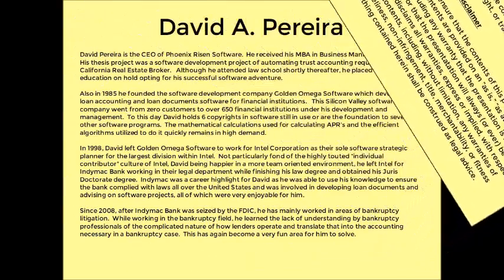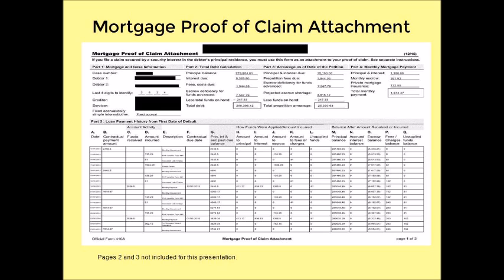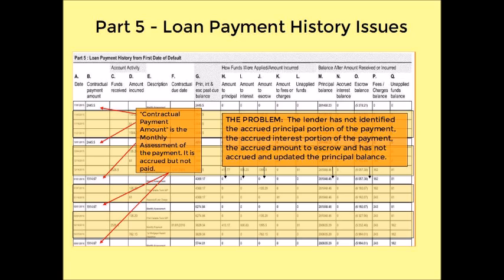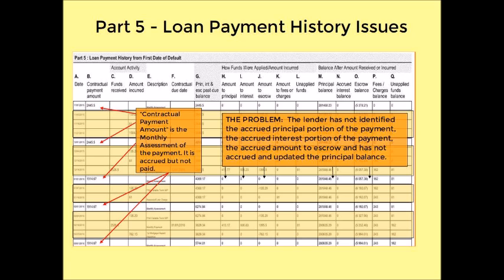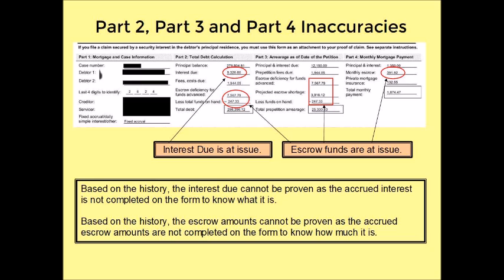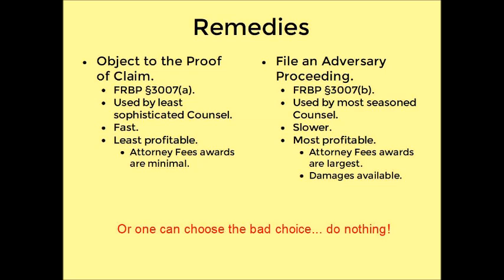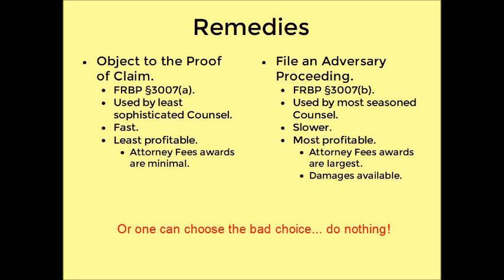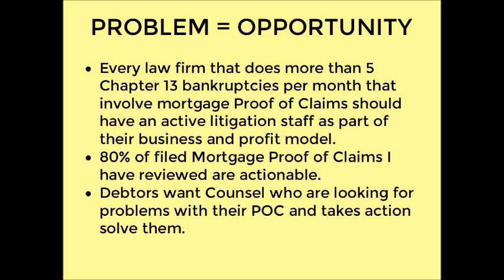HOW TO DETERMINE IF A MORTGAGE PROOF OF CLAIM IS A PROBLEM.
This video is targeted towards bankruptcy attorneys in analyzing a bankruptcy proof of claim by a mortgage lender.